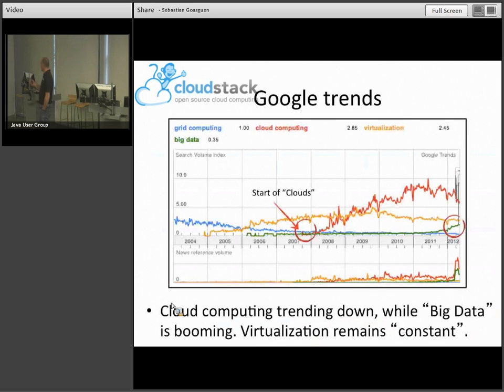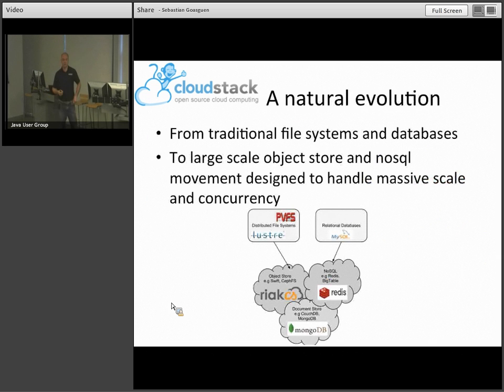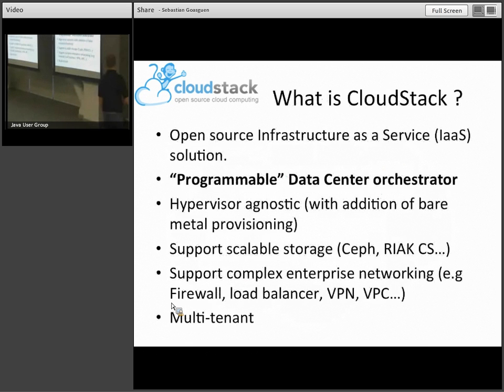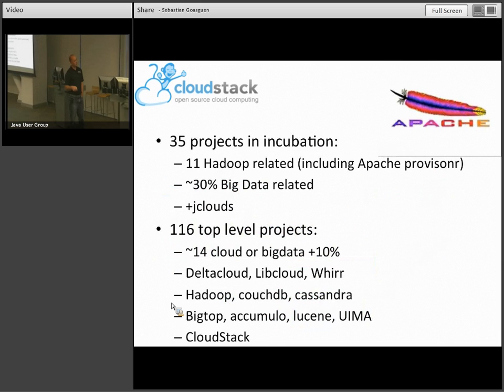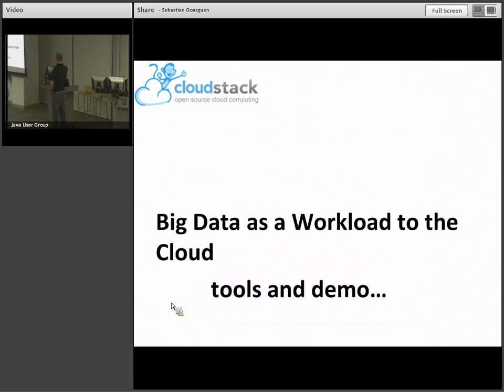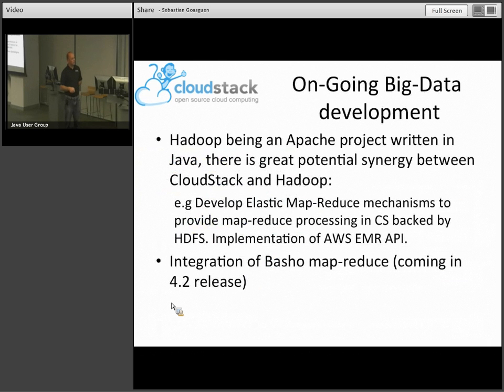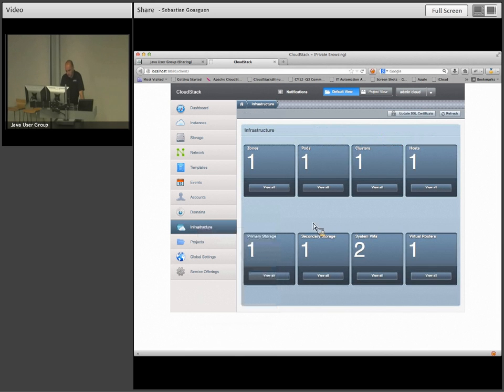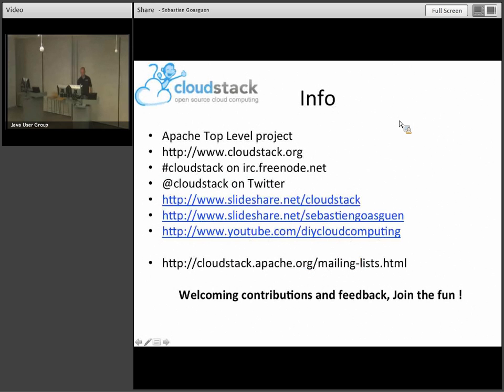Apache CloudStack and Big Data - Sebastien Goasguen - Bucharest JUG #12 May 30 2013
Bucharest Java User Group BJUG #12, May 30 Adobe România HQ.